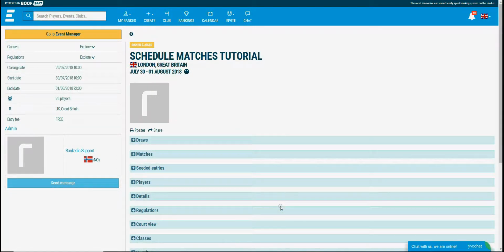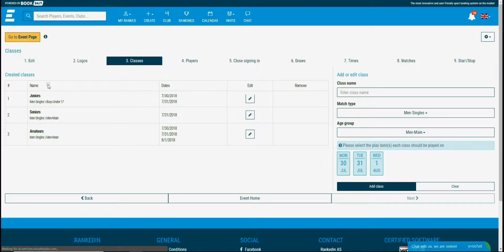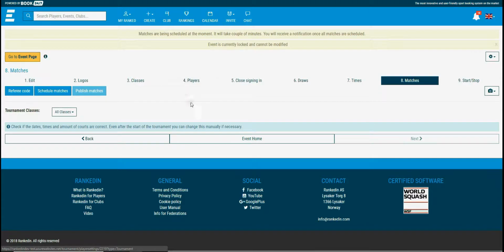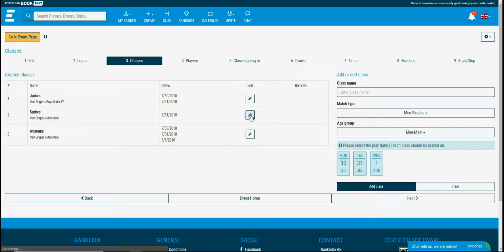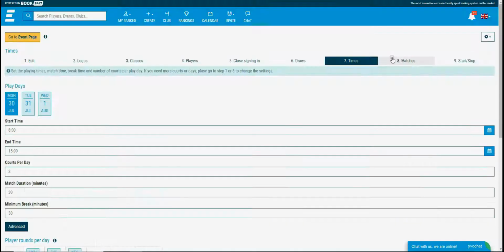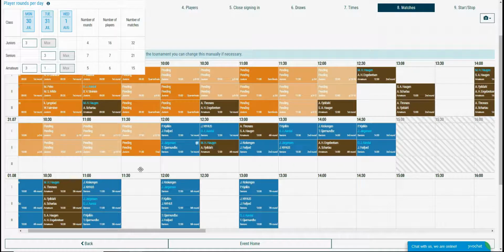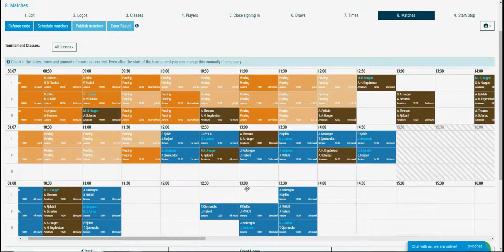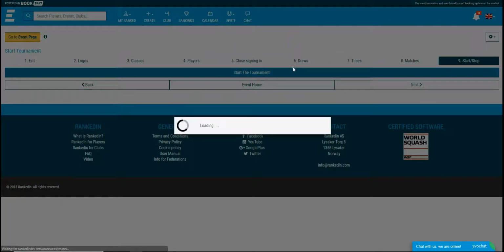How to Schedule Matches - ver. 1 - Rankedin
In this video we will show you how to schedule matches to courts for created tournament. System allow to drag and drop blocks, set in which days each class of tournament should be played. You can easily move the matches to other time slots even if your tournament is already started. It is needed if you want to use Live Scoreboards.